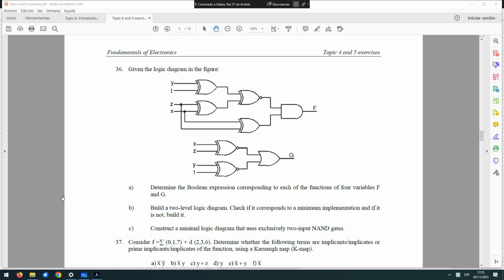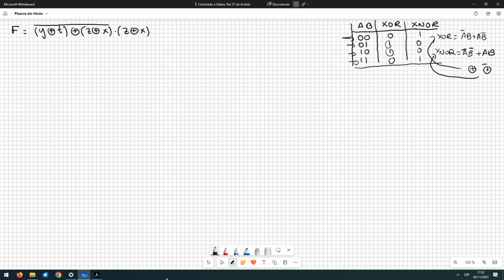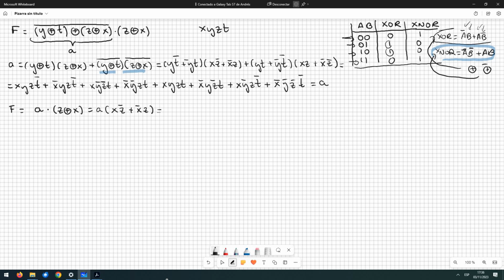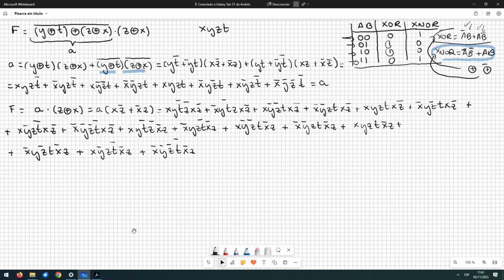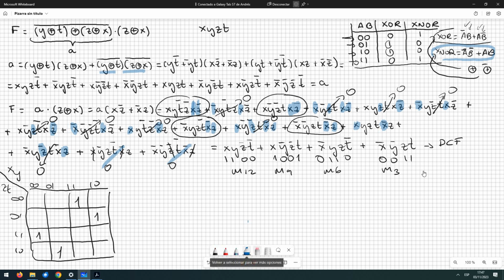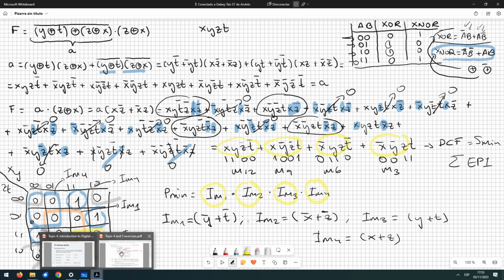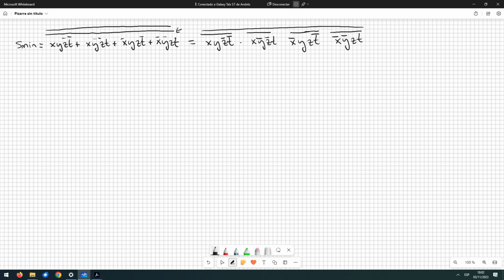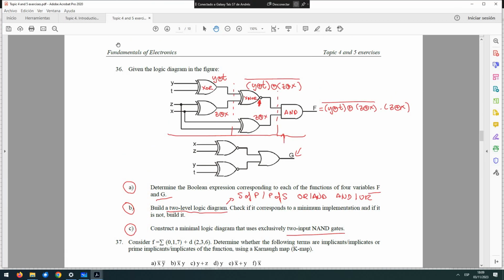Fundamentals of Electronics (Topic 4 & 5): Exercise 2